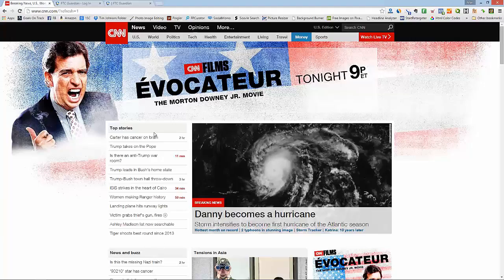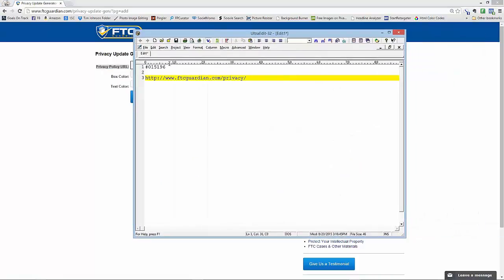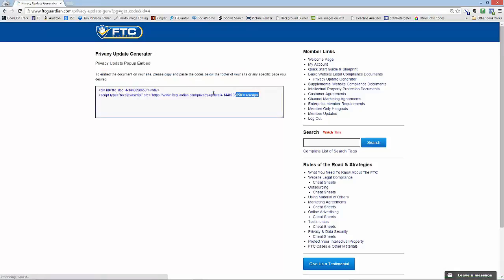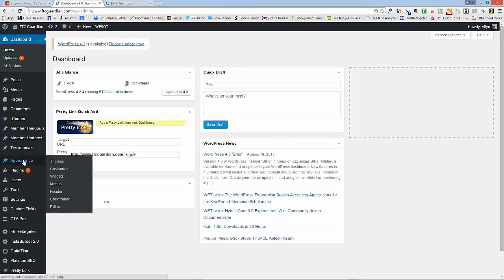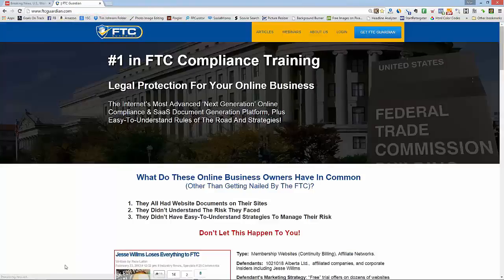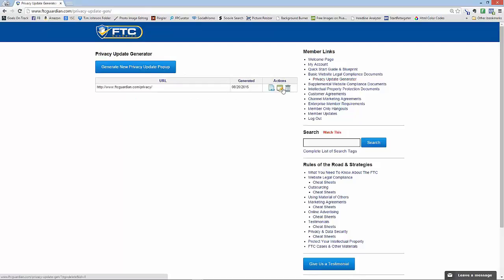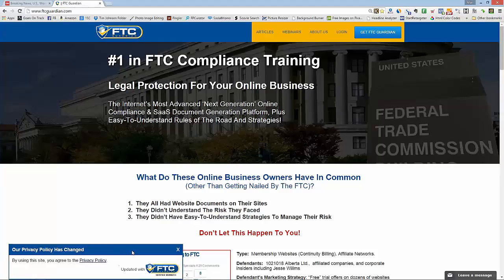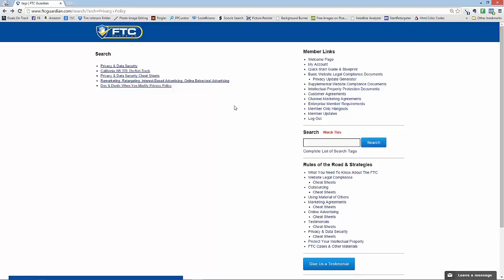Privacy Policy Generator Updater